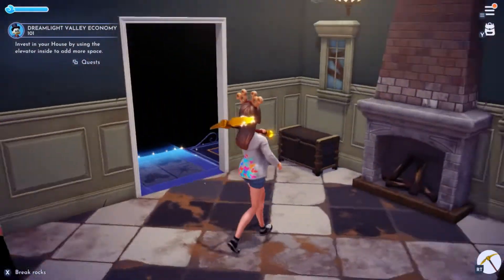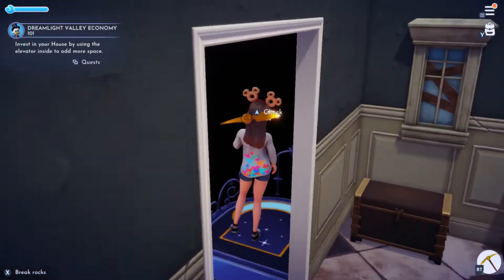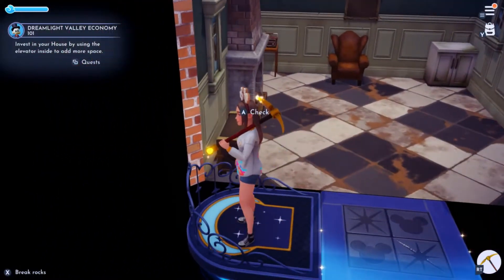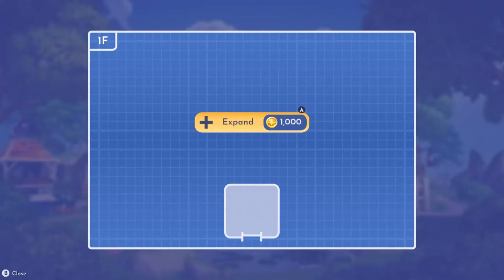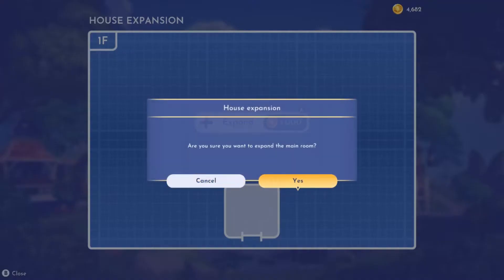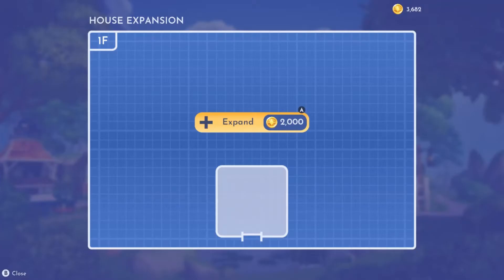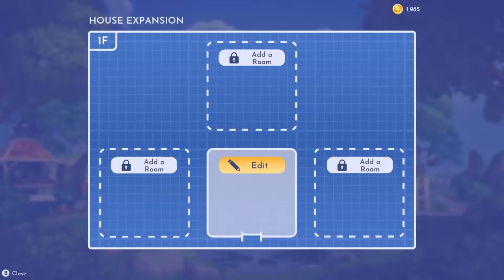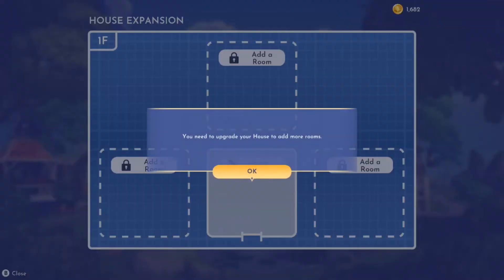Disney Dreamlight Valley: How to Expand the House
Here's how to expand your house in Disney Dreamlight Valley.